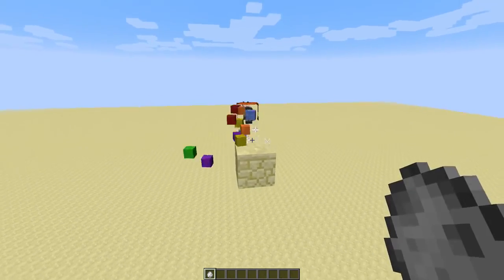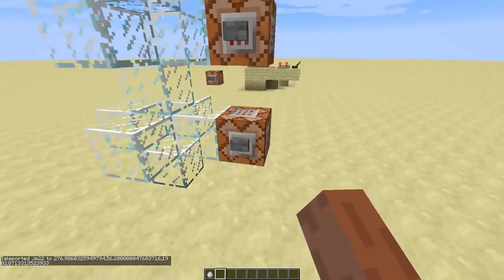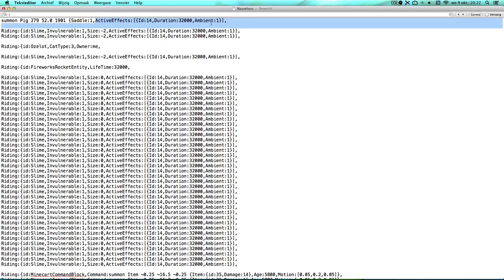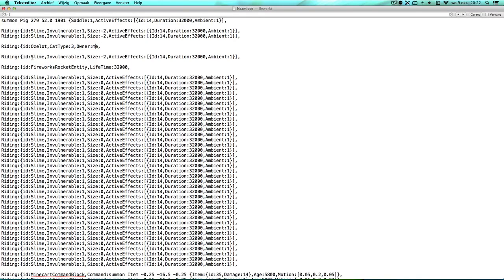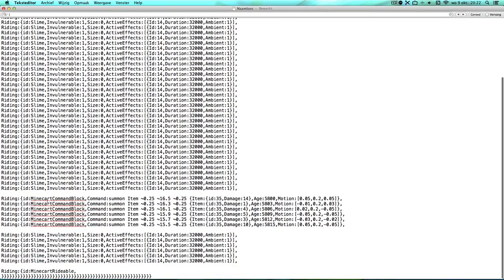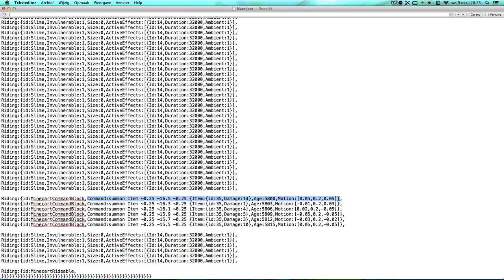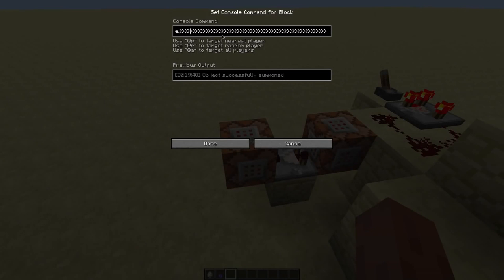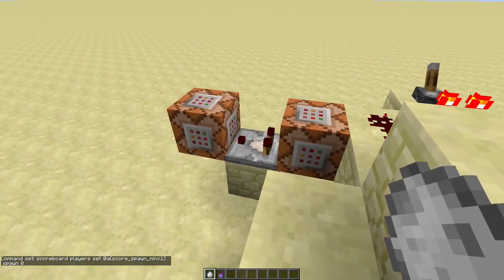Rideable nyan cat in vanilla minecraft